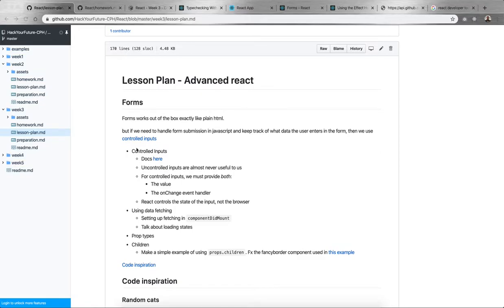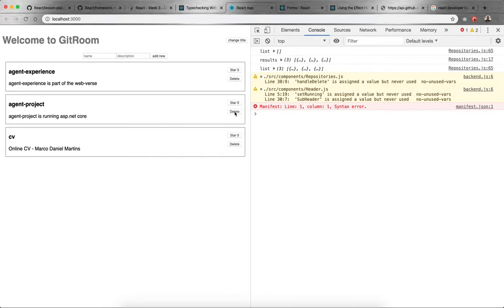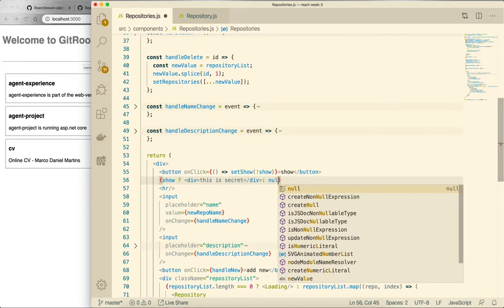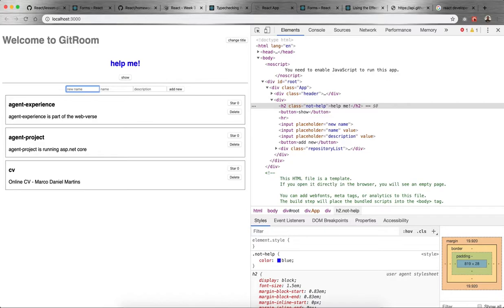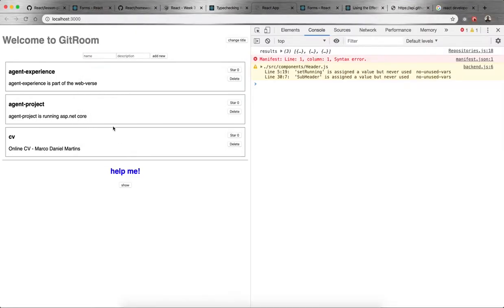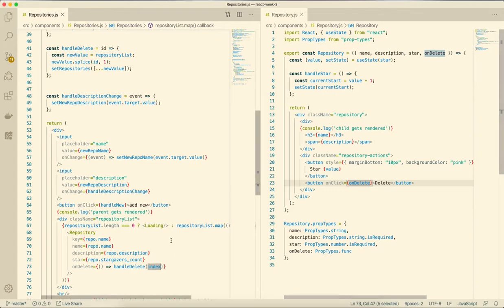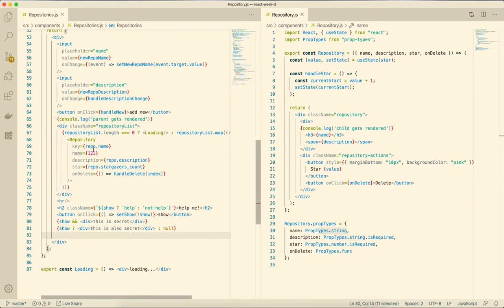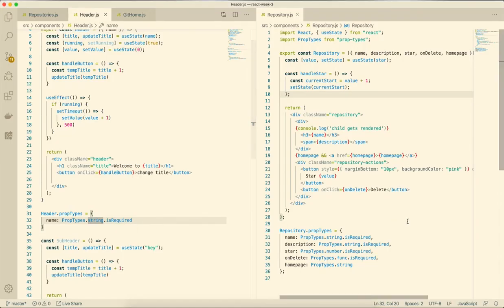Odense Class01 - React - week 3 - (2/2)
Session from February 19th, 2020 PART 2